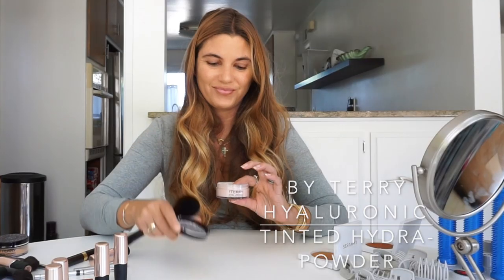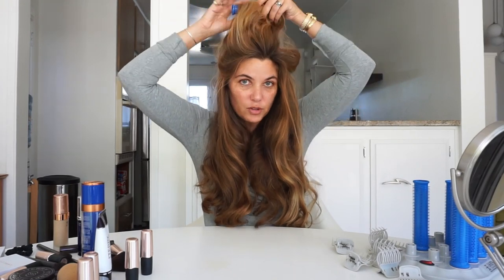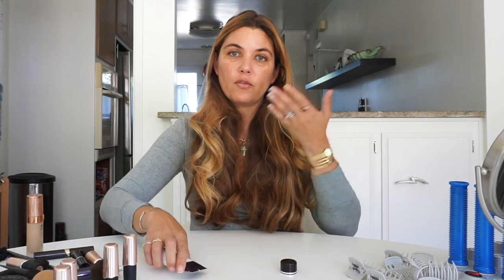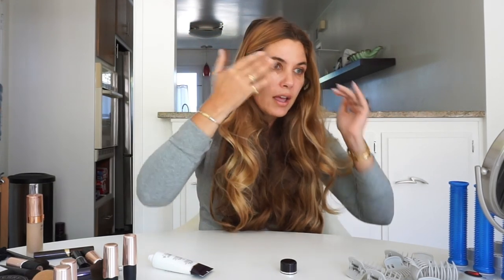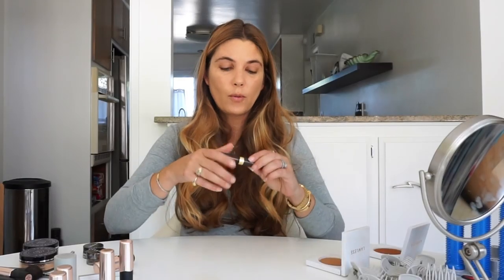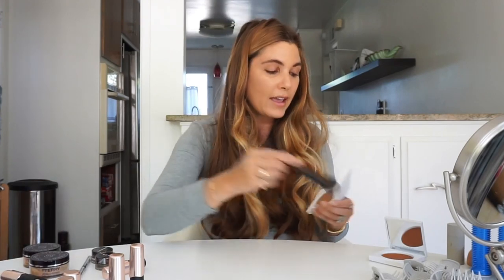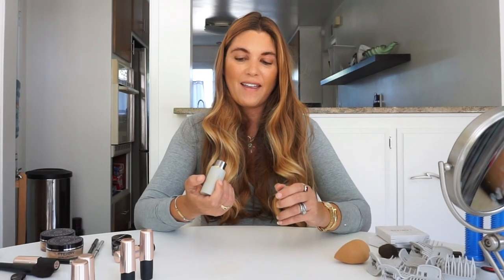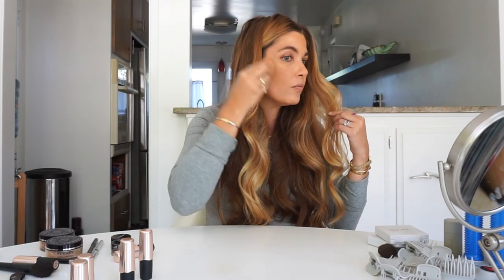An Effortless Fall Face Tutorial...New BY TERRY, Decorte, LORAC, Charlotte Tilbury and More!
Happy October, friends! From a fresh semester on campus to (slightly) dropping temperatures, fall is here and I am excited to embrace some fresh product launches and a rich color palette to create an easy autumnal look.

Keep an eye out for 3 shades of the genius BY TERRY Hyaluronic Tinted Hydra Powder and Dual Ended Face Brush in action as well as new bronzer, eyeshadow and lipstick in the darkest color I've worn in a while!

// Products Discussed //

*LAWLESS Summer Skin Velvet Matte Bronzer in Golden Hour and Blazed

Please visit Beauty Professor for exclusive images, product closeups and sunlit swatches of every single product I discussed in this tutorial:

I hope you saw something that piqued your interest and I welcome your questions and comments as well as content requests for upcoming videos!

Sending much love and more soon!

xx